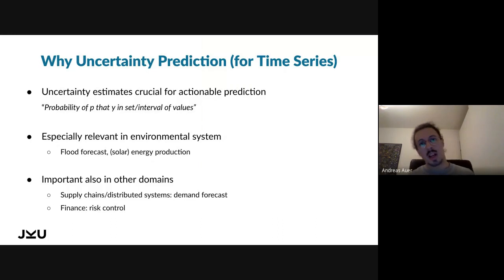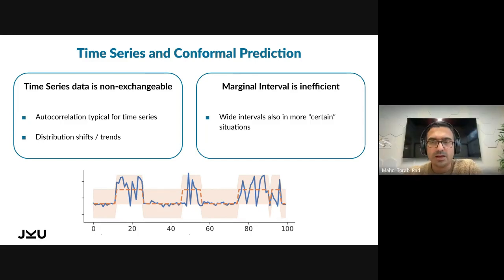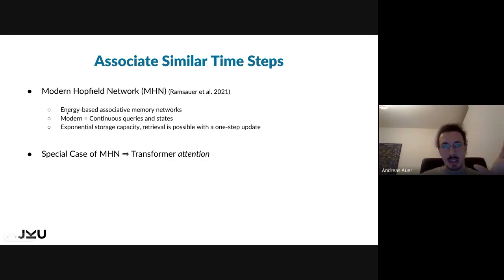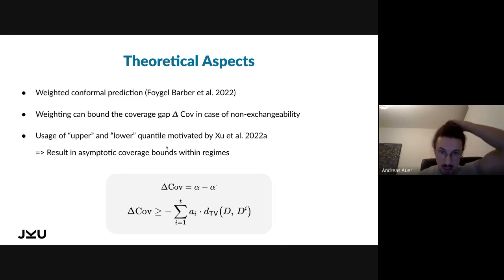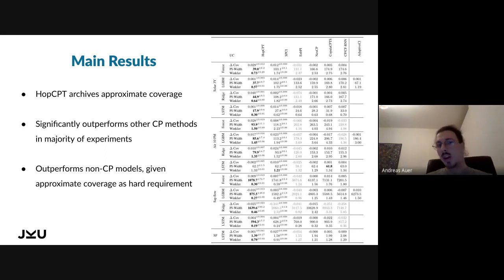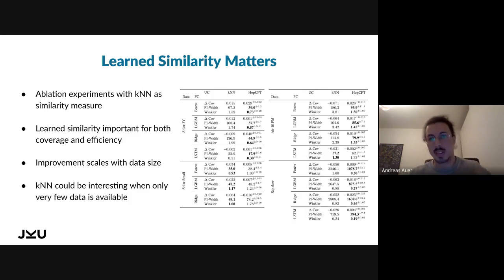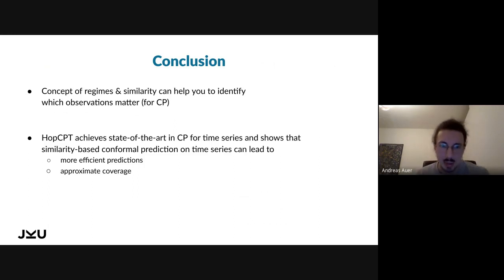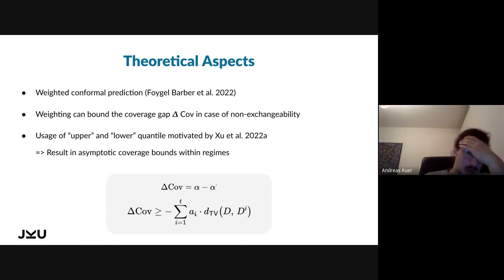MLBoost Seminars (3): Conformal Prediction for Time Series with Modern Hopfield Networks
Abstract: To quantify uncertainty, conformal prediction methods are gaining continuously more interest and have already been successfully applied to various domains. However, they are difficult to apply to time series as the autocorrelative structure of time series violates basic assumptions required by conformal prediction. We propose HopCPT, a novel conformal prediction approach for time series that not only copes with temporal structures but leverages them. We show that our approach is theoretically well justified for time series where temporal dependencies are present. In experiments, we demonstrate that our new approach outperforms stateof-the-art conformal prediction methods on multiple real-world time series datasets from four different domains.